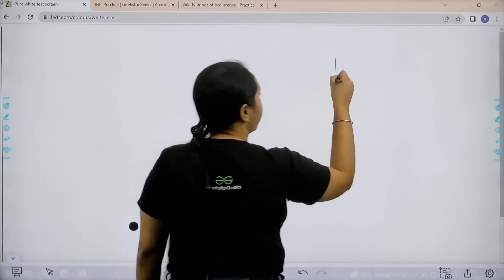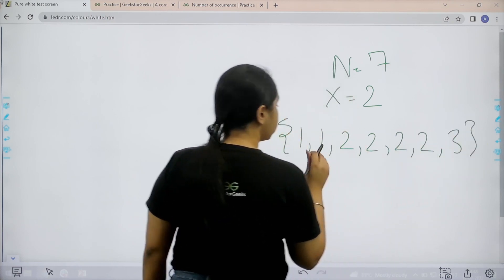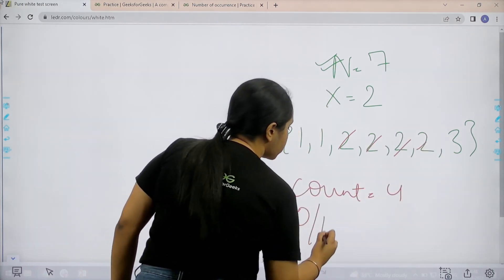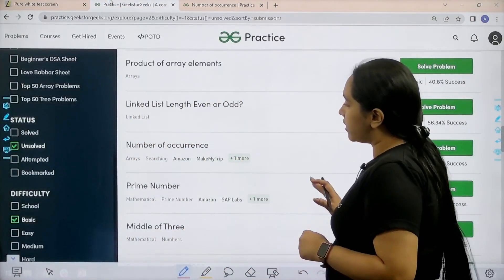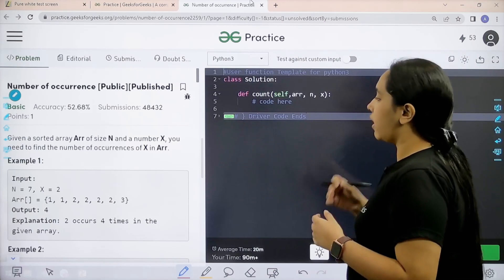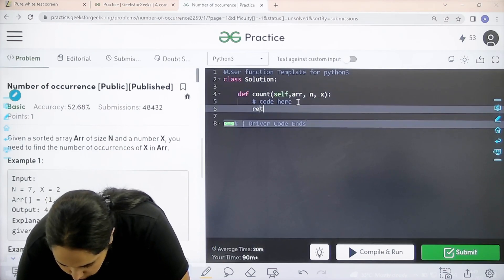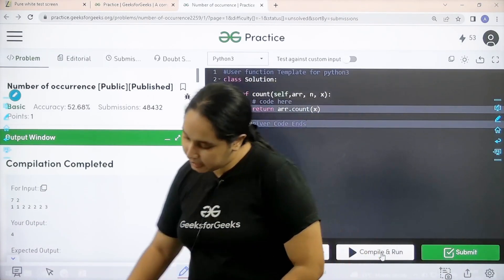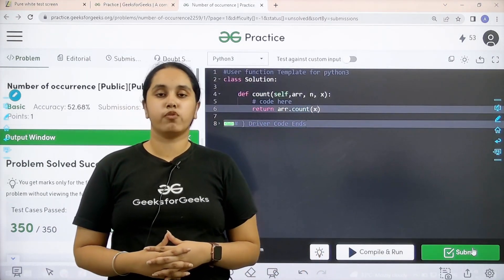Number of occurrence | School Practice Problem | GeeksforGeeks School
Join Avneet Kaur as she solves the school practice problem: Number of occurrence. This is a great way to improve your coding skills and analyze yourself.